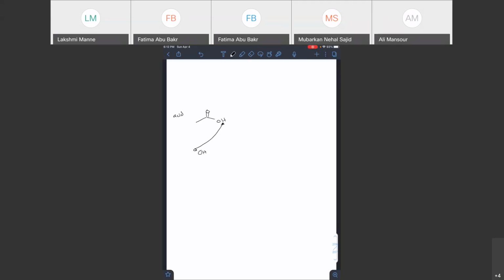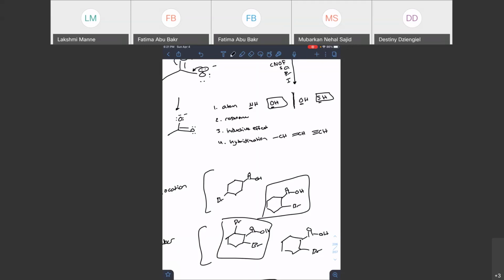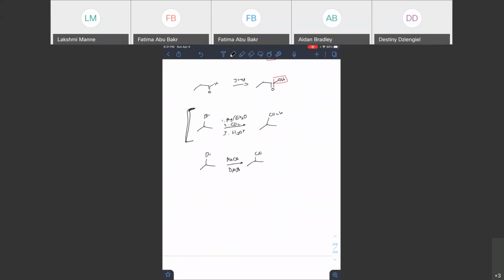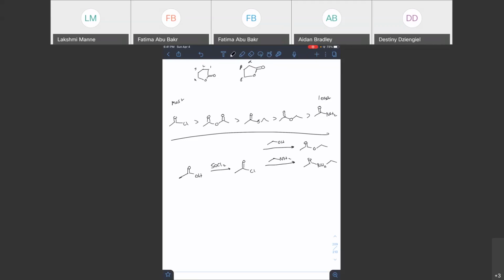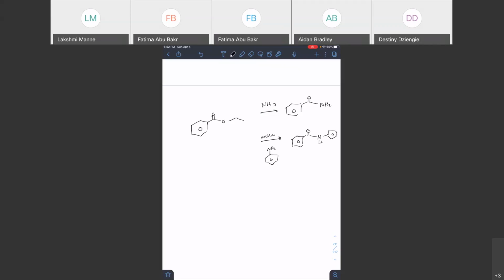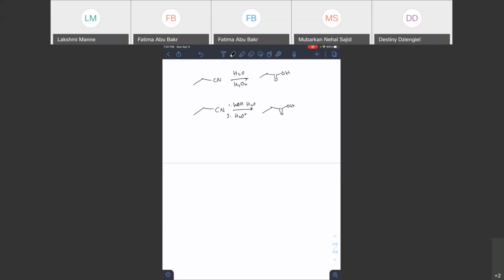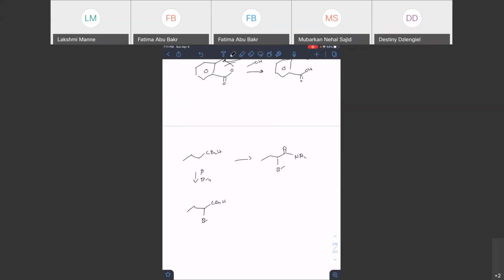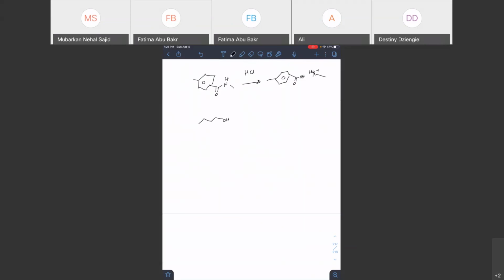CHEM 2444 Review 04.04.2021